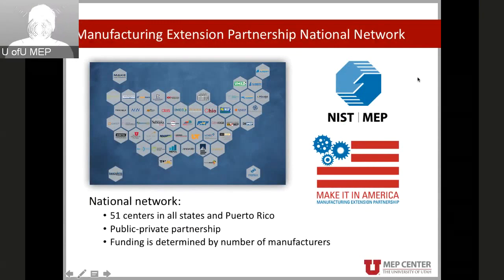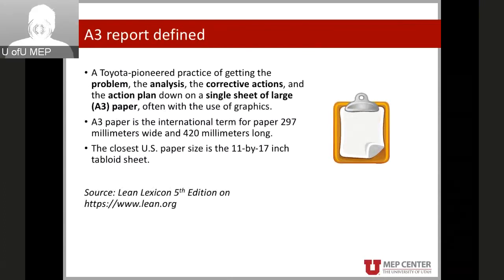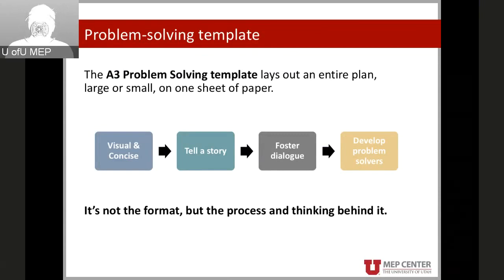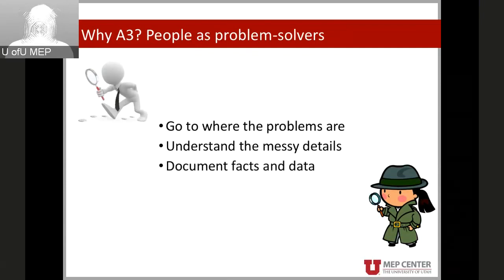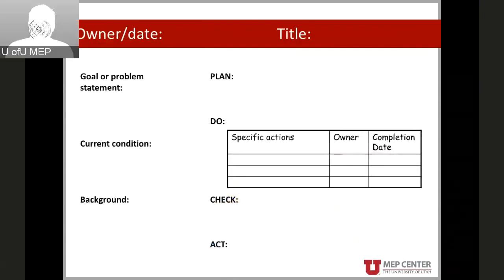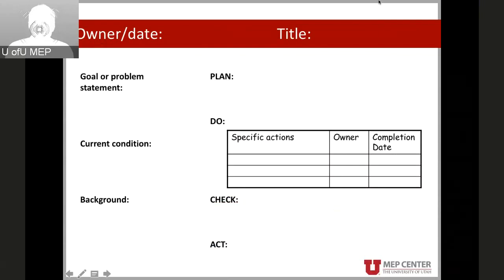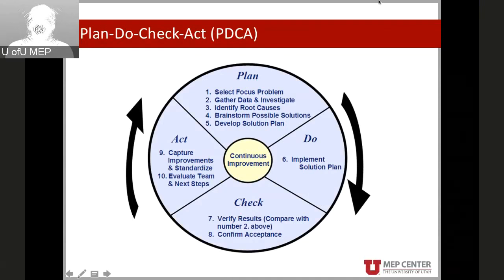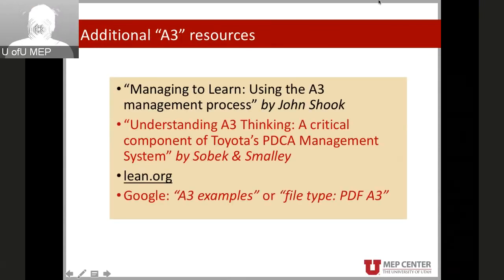A3 Webinar Recording July 26, 2017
It's just a sheet of paper, but it's one of the most effective communication tools available for manufacturers. This webinar will teach you about the A3 Report process--a simple way of getting a problem, analysis, corrective action or action plan captured on a single sheet of paper.